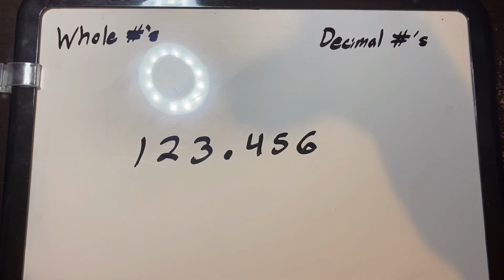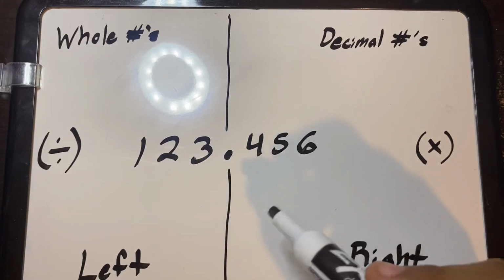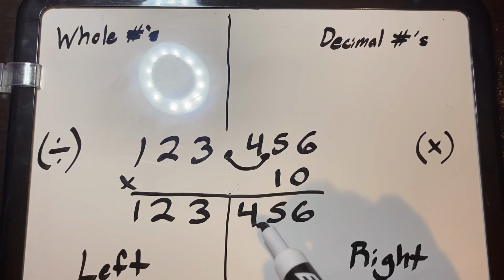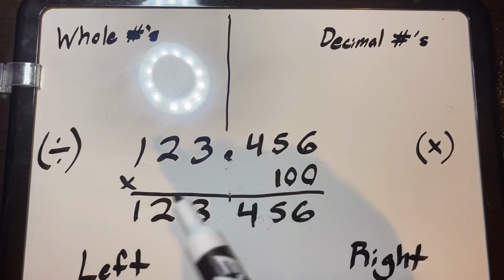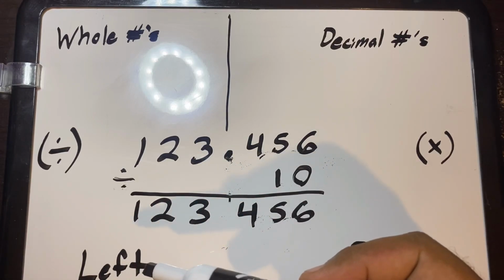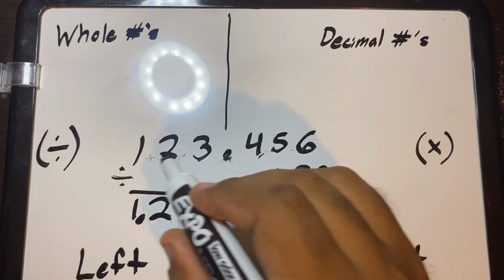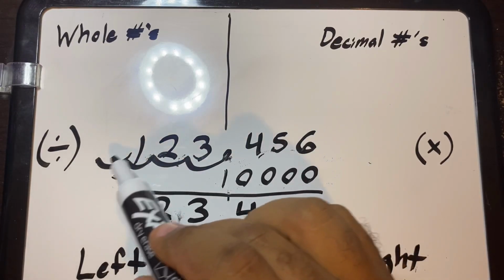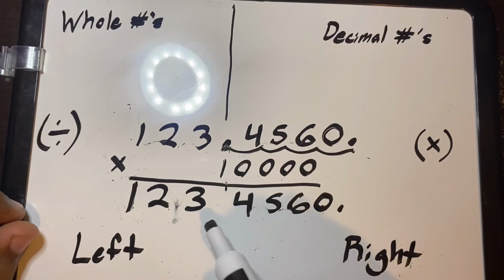The Good Teacher: Place Value Patterns Base of 10’s Pt. 1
thegoodteacher helping kids one video at a time.

Learn how about Place Value Patterns with a Base of 10's with clear commentary, step-by-step instructions, and relaxing music.

It is the responsibility of everyone to improve education for the current and next generations.